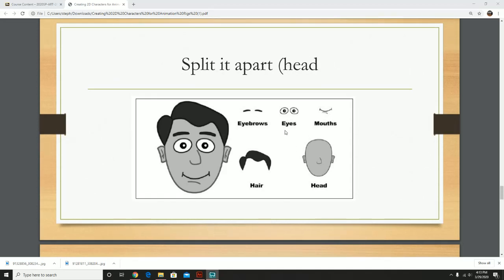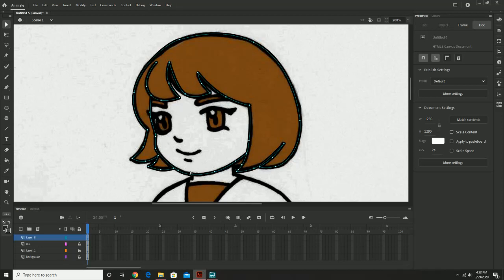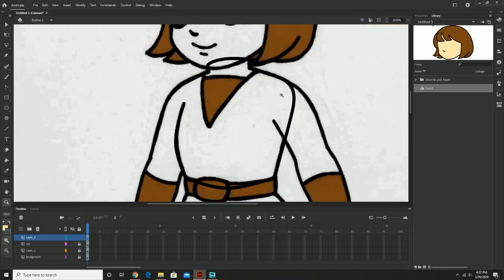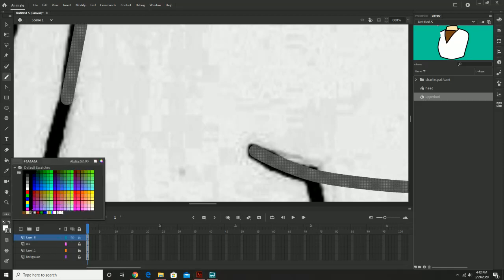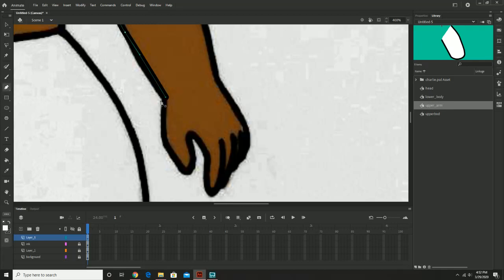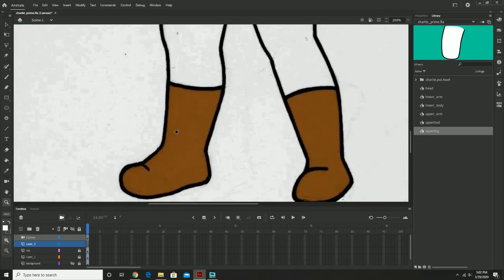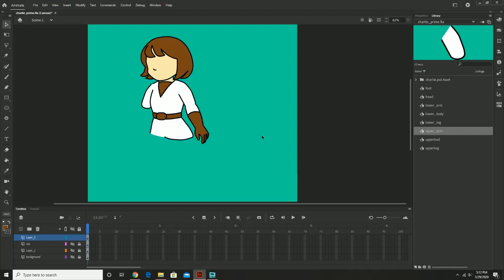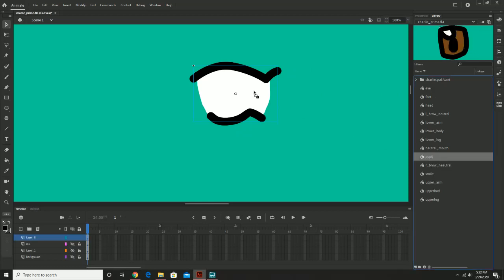art2650 week9and10 video2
In this video we will go over:
-How to Import a raster image for the purpose of making a rigged character
-Review on how to make a rigged character (cont)